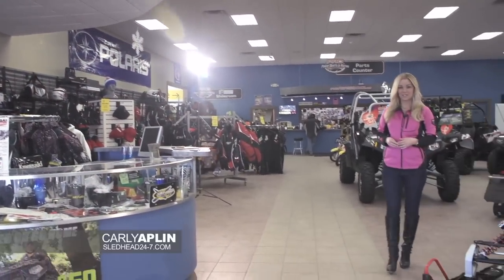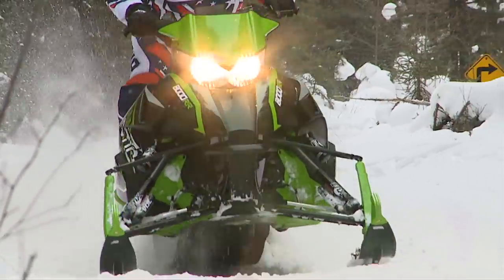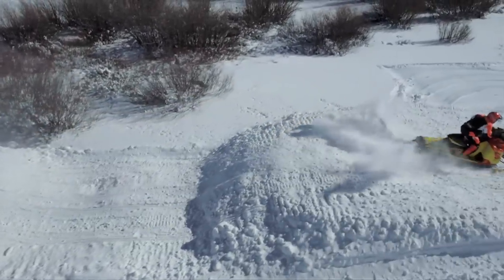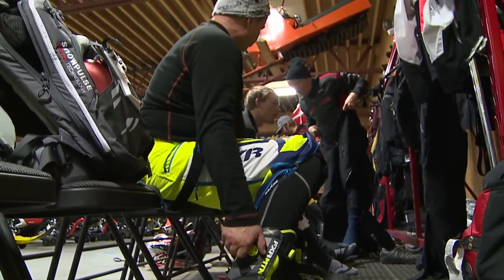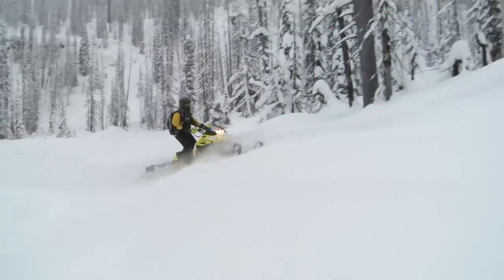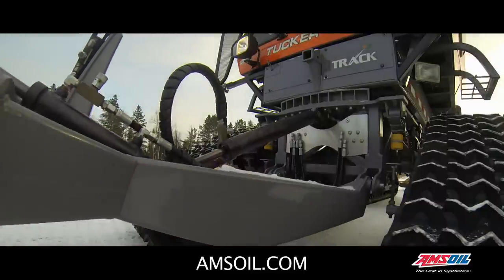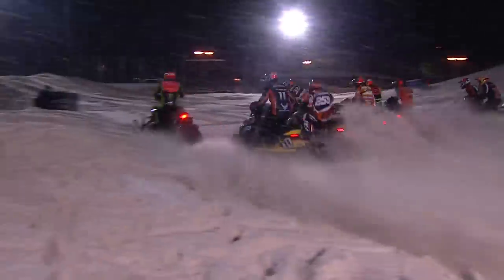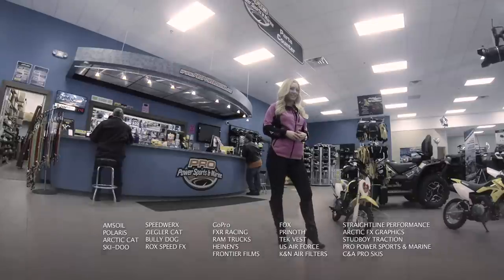SLEDHEAD 24-7 "2015" Episode 9